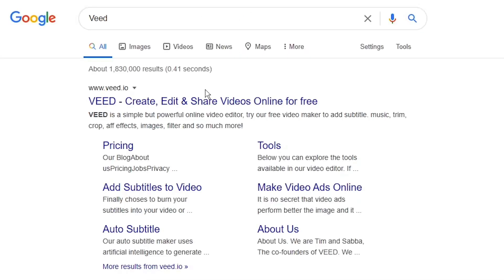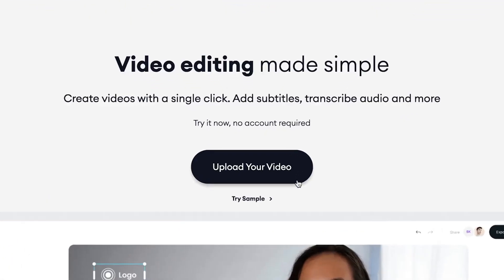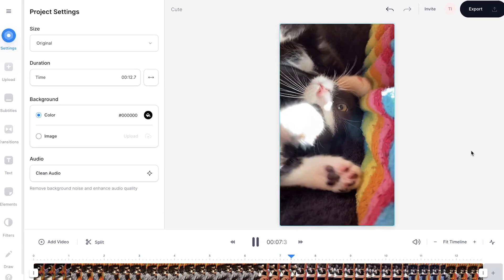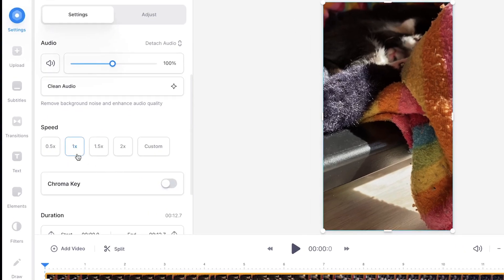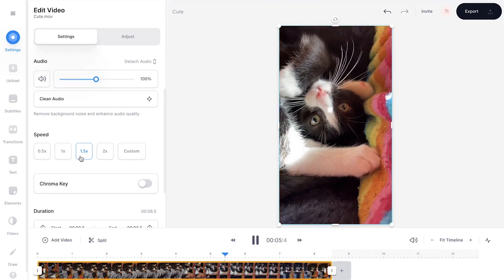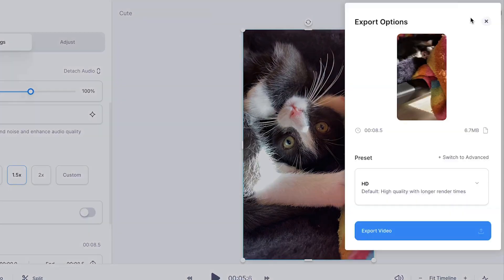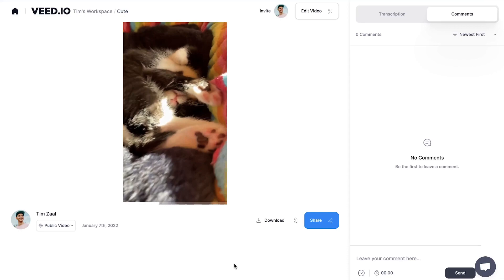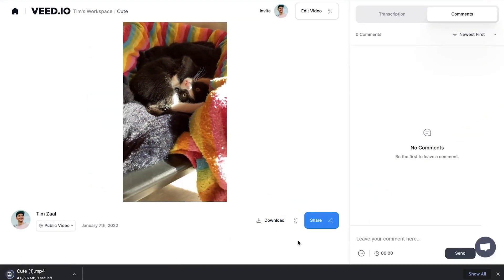How to Speed Up a Video (Quick & Easy)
In this video, we show you to speed up video online.

In this tutorial, you'll learn how to speed up video... in one minute! For instance, just upload your video from your iPhone or Android to your desktop first (if it's not already on your desktop, PC or Mac), and you can import your video into VEED's simple online video editor through your online browser. From there on, you can choose to speed up or slowdown your video... As simple as that!

Tutorial | How to speed up a video

First, head over to the website VEED.IO. You can create an account for free.

Next, click on Upload your Video. Then, click on Upload a File. Select the video you’d like to speed up. And then, click on open.

Now, your video will be imported and uploaded into Veed’s online video editor.

To speed up your video, click on the video file to open the video edit menu, and scroll down until you see the Speed section.

The default speed is 1x, so to make your video faster, choose the options above that. You can choose 1,5x to make it 1,5 times faster.

You can even create a custom pace to either slowdown or speed up your video.

To export your sped up video, head over to the export button in the right top corner. Then, choose your preferred render settings, such as for Instagram, or simply HD. And click on Export Video.

Or simply download the video as an MP4, to download it straight to your device.

Change video speed - Step by Step:

00:00 Intro
00:02 How to import your video
00:23 How to speed up video
00:47 How to export sped up video
01:07 Outro

Good luck!

⭐ Get access to more features with VEED’s Pro plan:

4k video quality
Longer videos
Custom fonts

Tim & VEED.IO